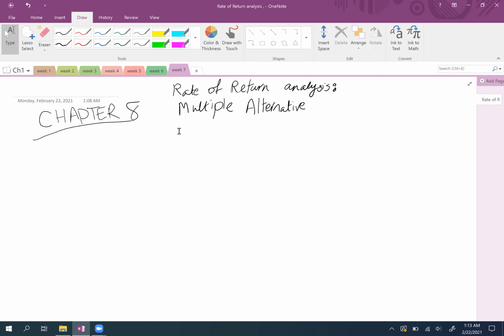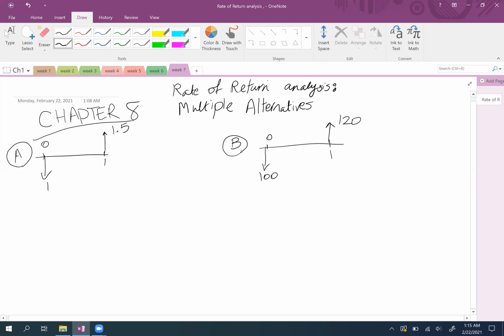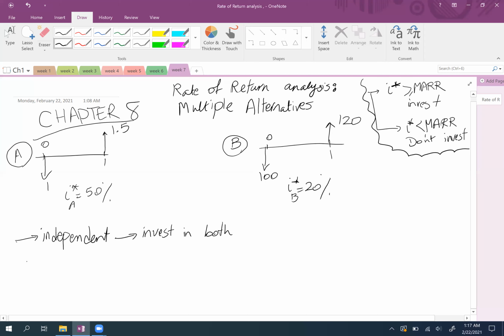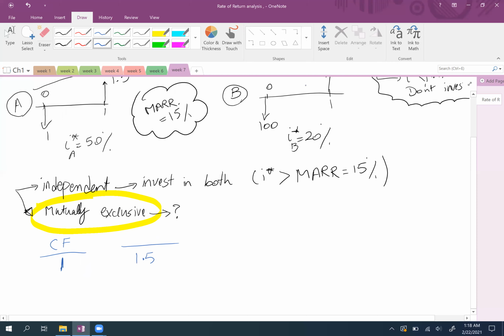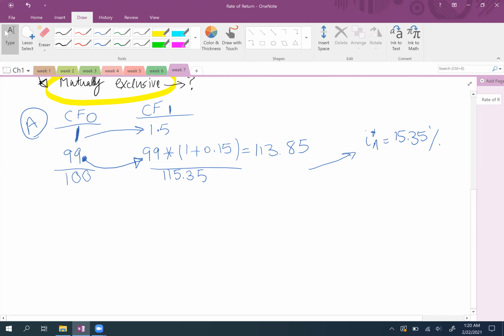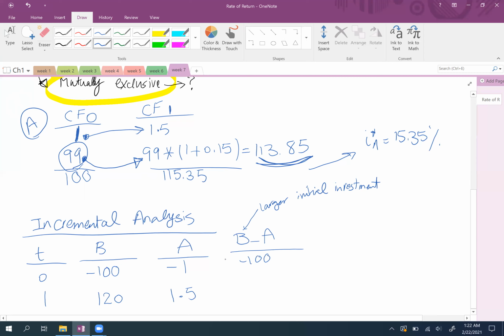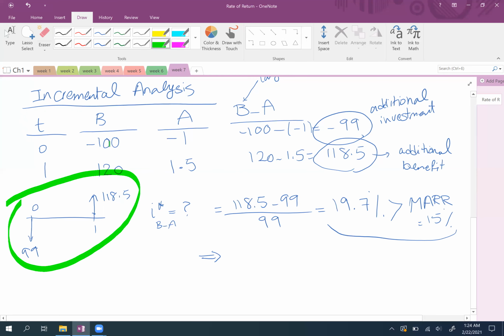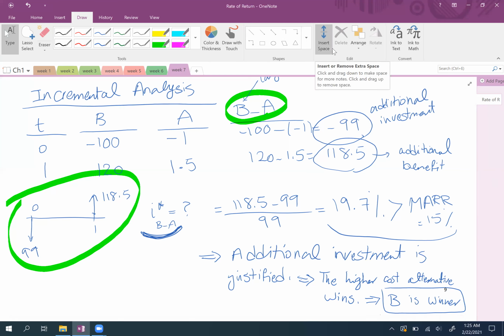Ch 8-Rate of Return Analysis: Multiple Alternatives